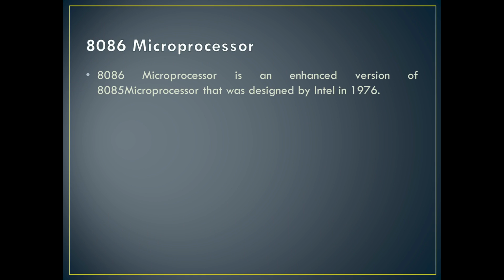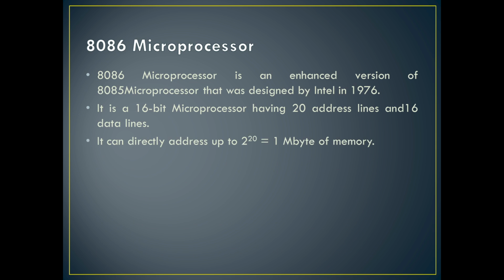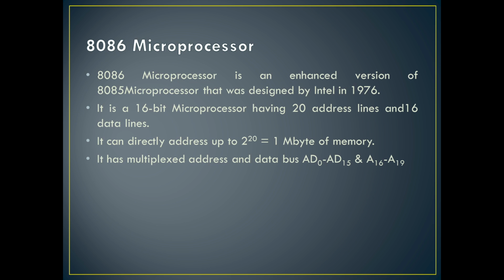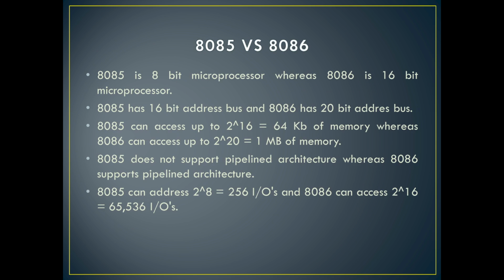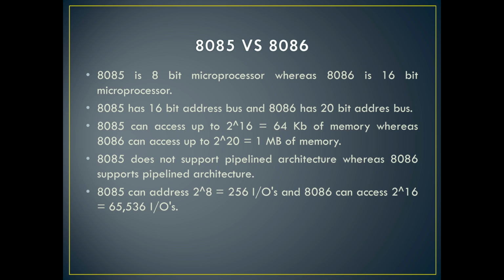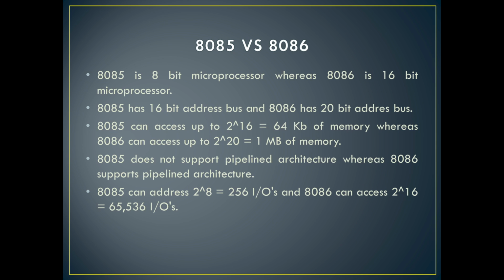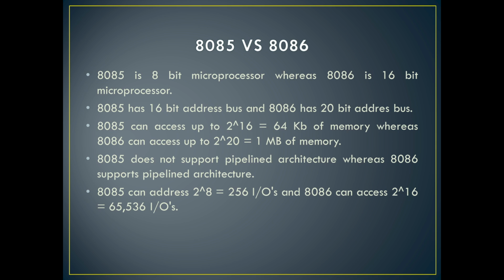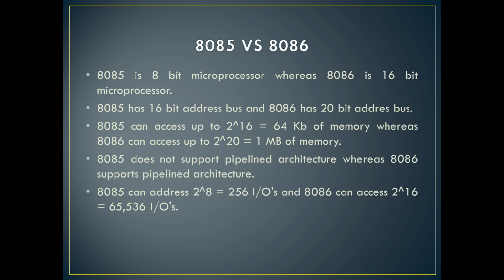8086 Microprocessor -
Introduction to 8086
Difference between 8085 and 8086.